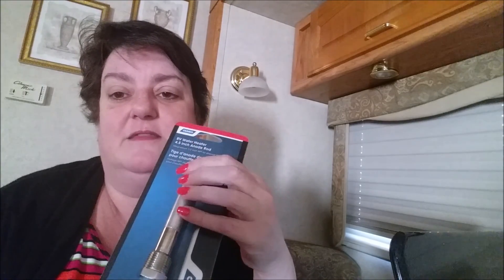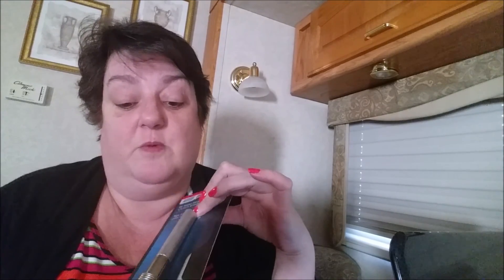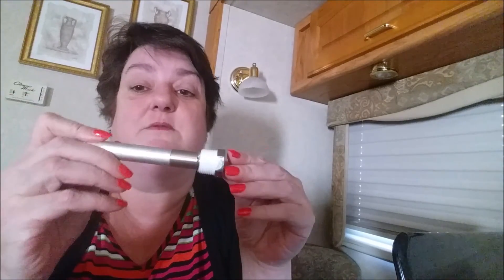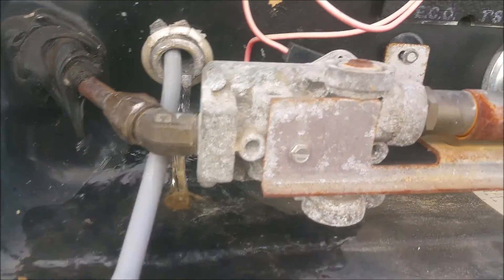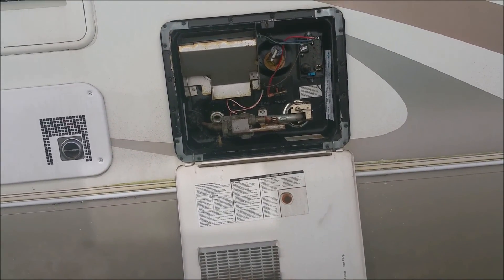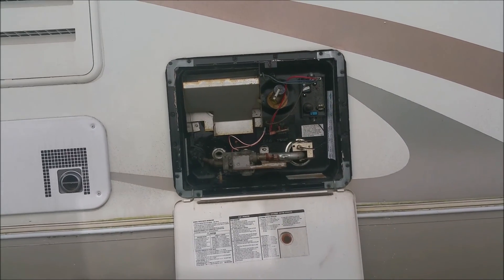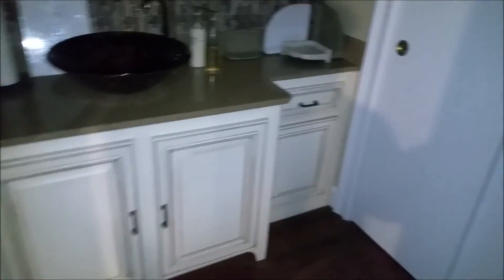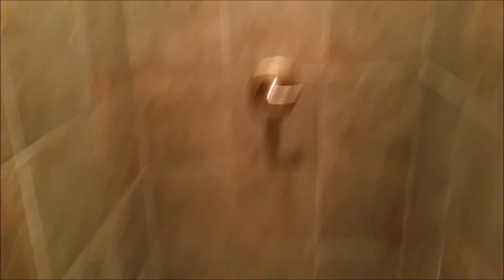Have You Checked Your Anode?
This is an important step in maintaining your RV. We found out the hard way!